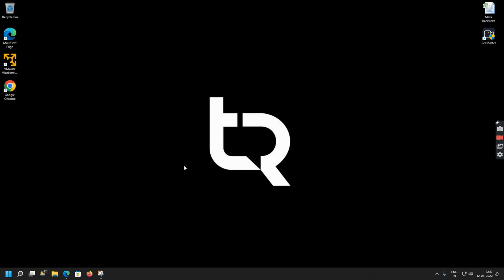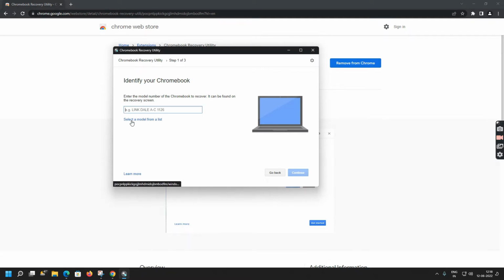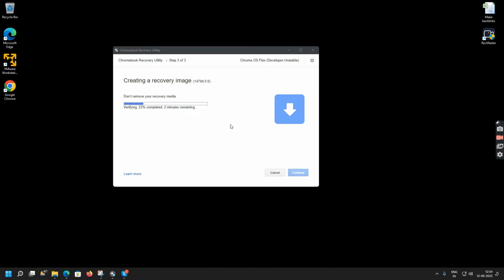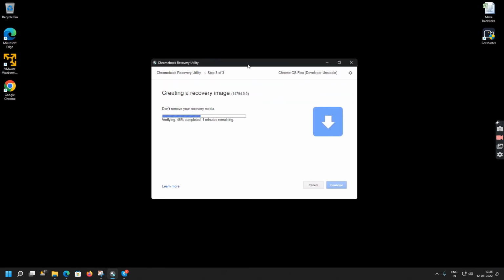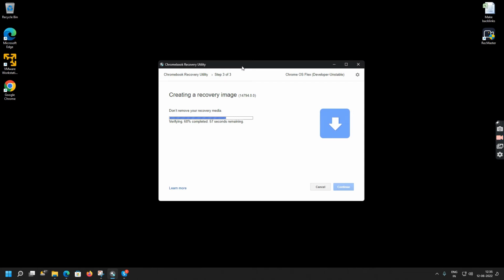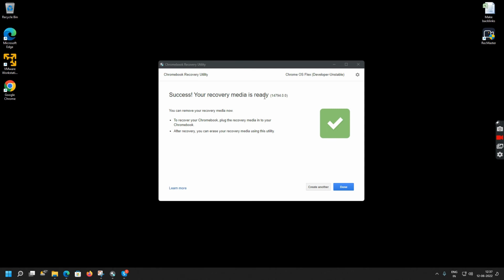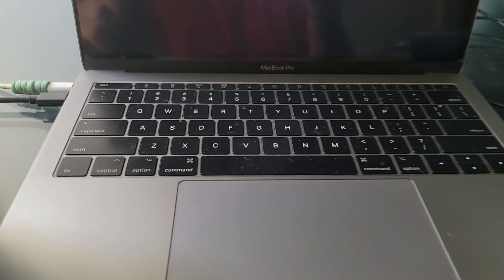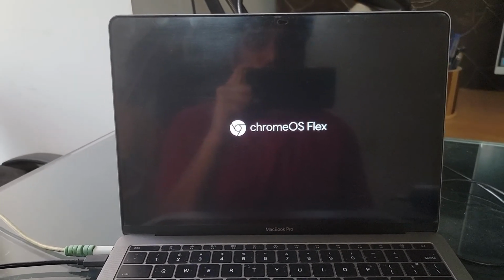How to Install Chrome OS Flex on Old MAC or PC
Have you ever wanted to install Google Chrome OS Flex on an old Macbook or PC? If you’re going to turn your old MAC/PC into a Chromebook and make it run faster, use this method to get started quickly.

In this video, we will share the complete guide to Installing Chrome OS Flex on an Old Mac or PC.